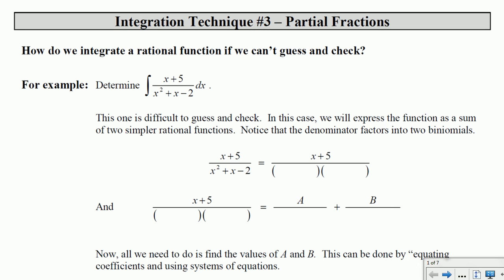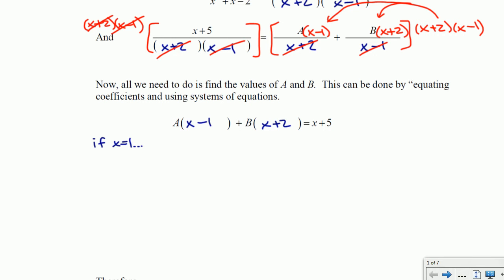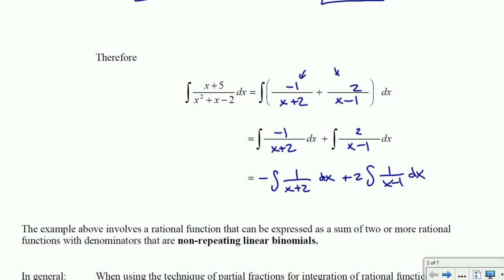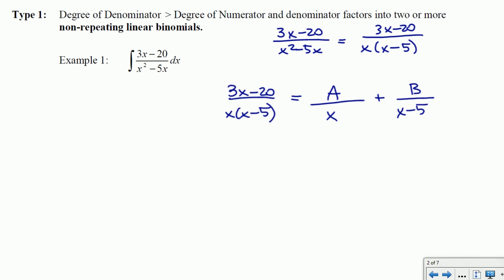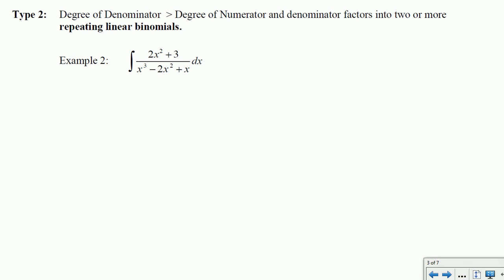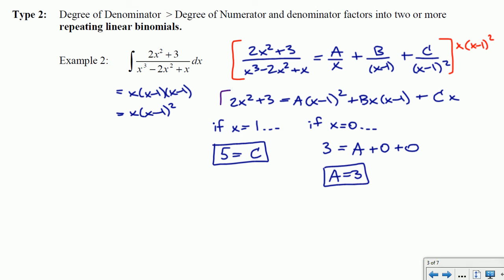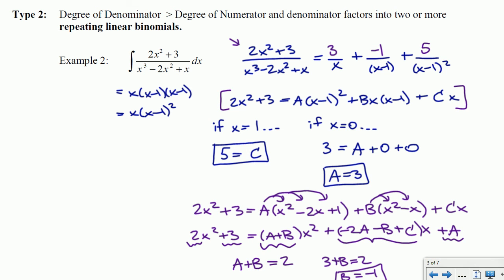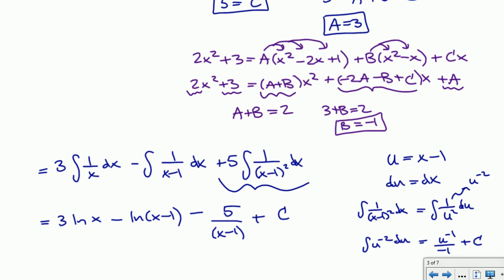6.6) Partial Fractions